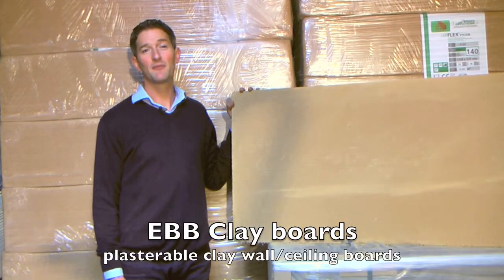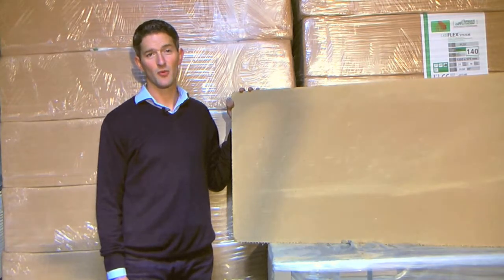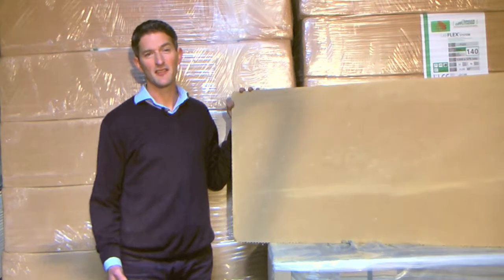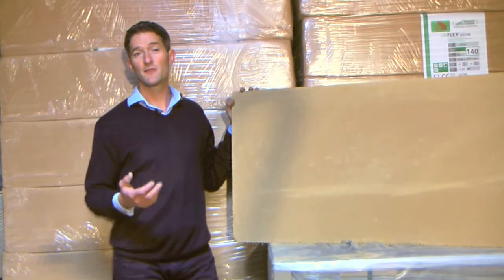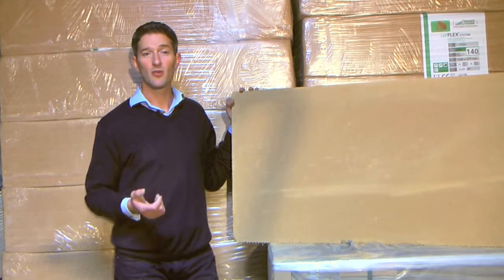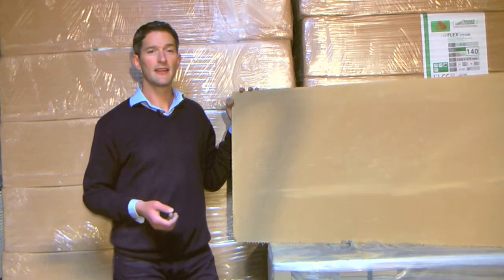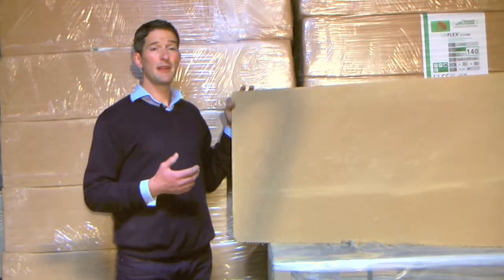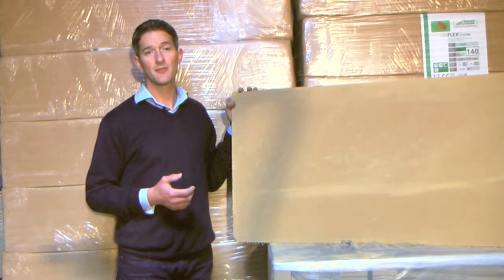What are EBB Clay Boards?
EBB clay boards are a simple but extremely effective way of adding both thermal mass and acoustic insulation to the walls or ceilings of buildings. They work especially well in timber frame buildings as they are notoriously lightweight and noisy. The boards are a 22mm thick slab of clay and chopped plant fibres sandwiched between 2 layers of fibreglass mesh. The great thing about that is that you simply score both faces with a sharp knife and snap it, just like plasterboard so it’s really easy to use.

The boards can be screwed directly to timber studs and a sheet of this each side of a timber stud with UdiFLEX wood fibre wool inside has around 4 times the acoustic absorption of a solid concrete block wall, so they’re pretty good.

They can be used as a plaster carrier and direct plastered with either clay or lime plasters or they can be boarded over and just used for their thermal mass and acoustic properties.

We also supply EBB PCM clay boards, PCM meaning phase change material. These are a 16mm board which incorporates a matrix filled with a clay and special wax bead mixture and finished with a thin clay skim. The clay and PCM mixture enables the boards to store enormous amounts of heat which prevents buildings overheating inside on hot days. Combined with an MVHR system this forms a very low energy way to keep buildings cool.

So, if you want a very green and practical way to save money and keep your building cool and quiet, this is a great product for you.